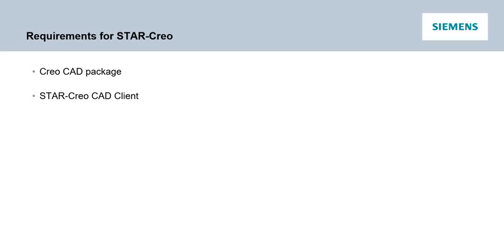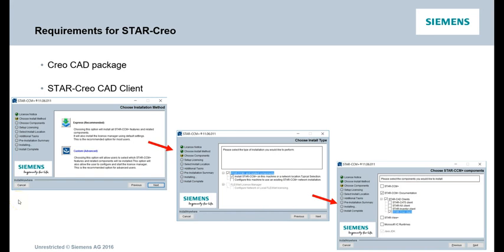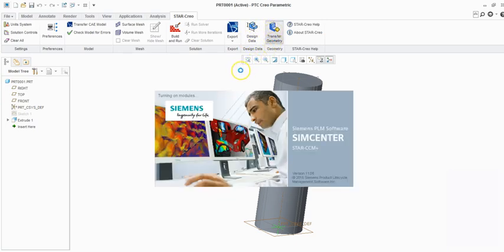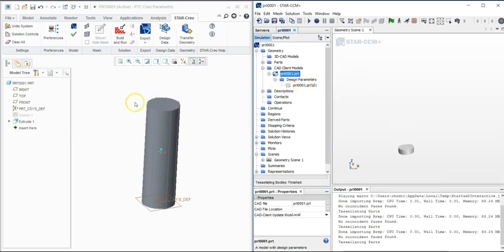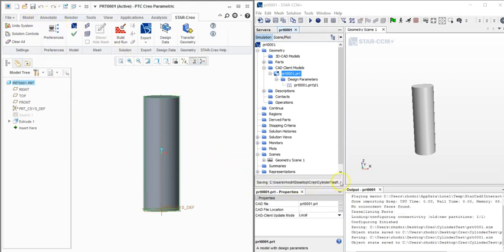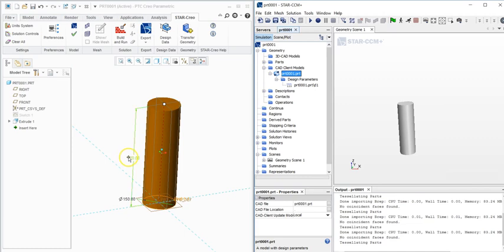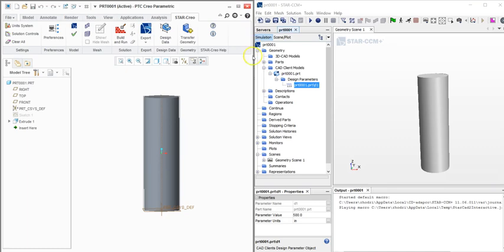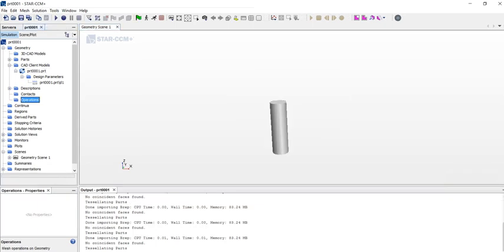How to use the STAR Creo Interface in STAR-CCM+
Video này hướng dẫn bạn cách sử dụng giao diện STAR-Creo để thay đổi hình học một cách tự động giữa STAR-CCM+ và Creo.